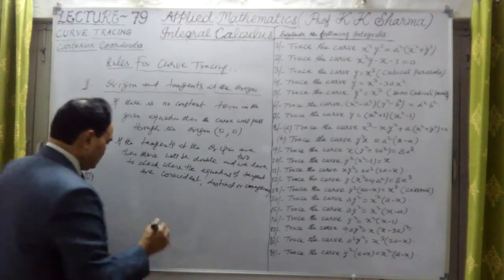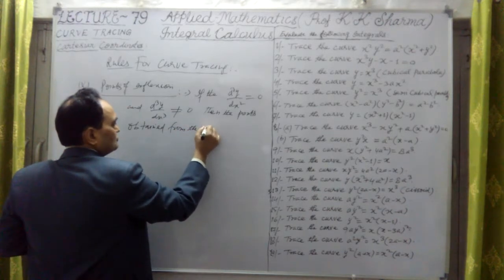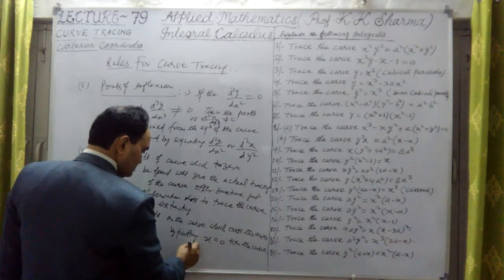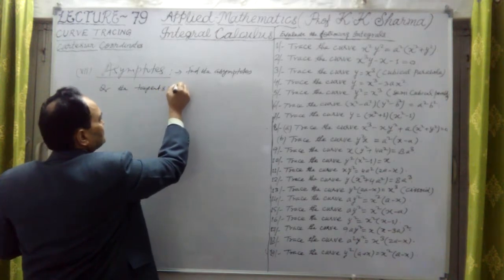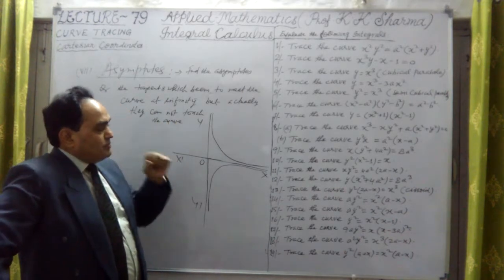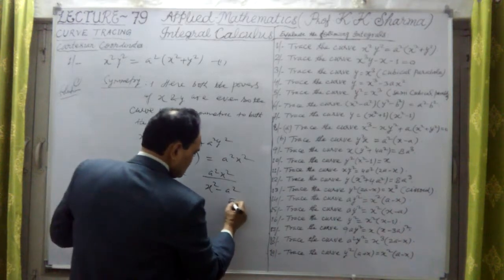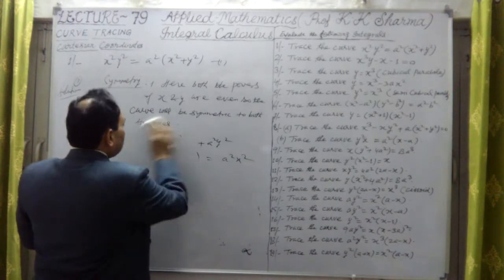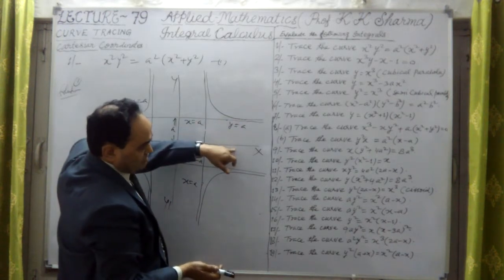INTEGRAL CALCULUS CURVE TRACING LECTURE 79 B STEP BY STEP LEARNING PROFESSOR KKSHARMA NEW DELHI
CURVE TRACING
There are three types of equations which are discussed here to trace the curves. These equations are as follows:
 CARTESIAN EQUATIONS: - These equations involve the variables x and y which are expressed in the form of equations like x^2 + y^2 = a^2, y^2 = 4 ax, etc.
 POLAR EQUATIONS: - These equations involve r and θ which are known as polar coordinates like r^2 = a^2 Cos 2θ, r^n = a^n Sin nθ, r = a Cosθ, etc.
 PARAMETRIC EQUATIONS: - The equations in which x and y are functions of a third variable t (say) or any other variable ∅ or θ or φ or ω or μ etc.  the third variable is known as parameter and equations in which x and y are expressed in the third variable are known as parametric equations. For instance x = a Cosθ, y = a Sinθ are the parametric equations of the circle after eliminating θ  we get x^2 + y^2 = a^2, which is the standard equation of the circle.

               BASICS OF TRACING OF CURVES IN CARTESIAN FORM

(A). SYMMETRY (B) TANGENTS AT THE ORIGIN AND ORIGIN (C) AXES AND POINTS OF INTERSECTION WITH THE AXES (D) REGIONS WHERE THE CURVE DOES NOT EXIST (E) POINTS OF INFLEXION (F) ASYMPTOTES (G) CO-ORDINATES OF SOME POINTS ON THE CURVE. Let us discuss about these points one by one,
(A) SYMMETRY: - The symmetry in a curve can be detected by the following rules:
1. If all the powers of y occurring in the given equation are even, the curve is symmetrical about the x – axis.
2. If all the powers of x occurring in the given equation are even, the curve is symmetrical about the y – axis.
3. If all the powers of x and y both are even, the curve is symmetrical about both the axes.
4. If on interchanging x and y the equation of the curve does not change, the curve is symmetrical about both the axes.
5. If on changing the signs of x and y both, the equation of the curve remains unchanged, there is symmetry in opposite quadrants.
 (B)CURVE PASSING THROUGH ORIGIN OR NOT:
A curve will pass through the origin, if its equation has no constant term. For instance y^2 = 4 ax or x^2 = 4 ay will pass through the origin while x^2 + y^2 = a^2 does not.
(C) TANGENTS AT THE ORIGIN: If the curve passes through the origin, then to find the tangent or tangents at the origin. Equate to zero the terms of the lowest degree in the given equation.
(D) NATURE OF THE CURVE AT THE ORIGIN: If the number of tangents at the origin be two then the origin will be a double point. If the origin be a double point then find whether it is a Node, Cusp or Conjugate point. For that see my previous lecture series 76 and 77.
(E) REGIONS WHERE THE CURVE DOES NOT EXIST: Solve for x or y as the case may be and find the values of x lying in the range, say values of x between a and b for which y is imaginary, then the curve does not exist in the region bounded by the lines x = a and y = b.
(F) ASYMPTOTES: Find out the Asymptotes to the curve if any. For parallel asymptotes to x and y are determined.
(G) POINT OF INFLEXION: Equating d^2 y/d x^2 to 0 and solving the equation so obtained, points of inflexion can be found. Remember d^3 y /d x^3 should not be equal to zero for such points.